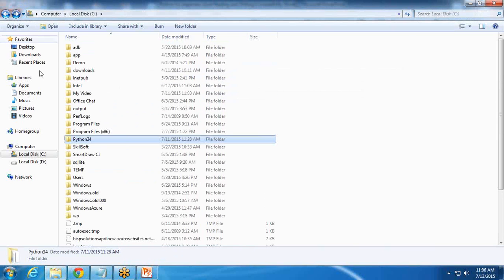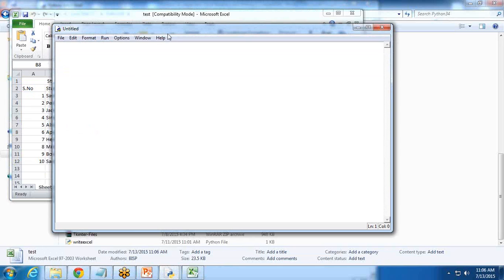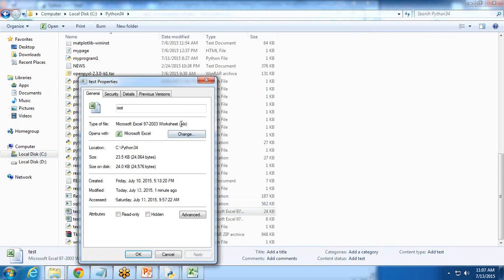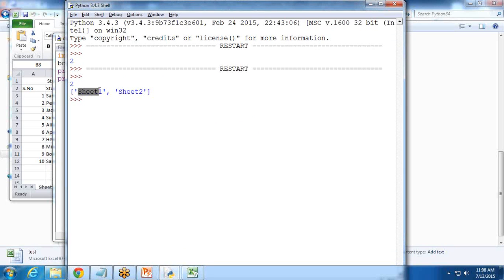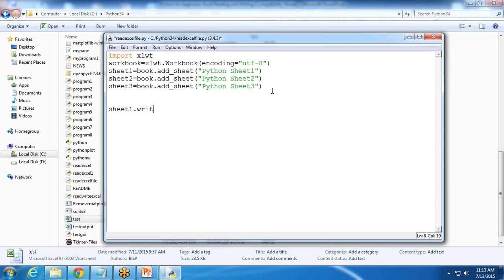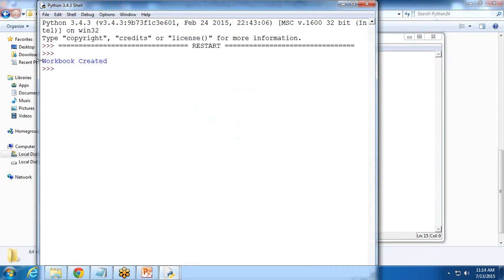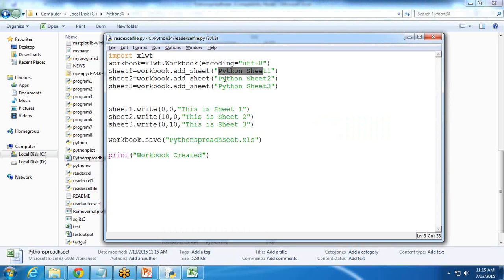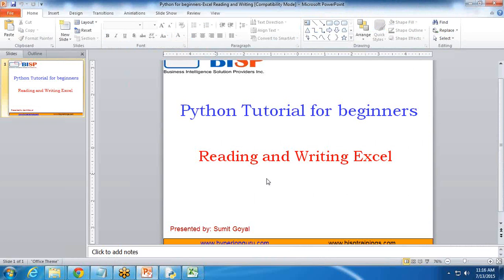Python Reading and Writing into Excel